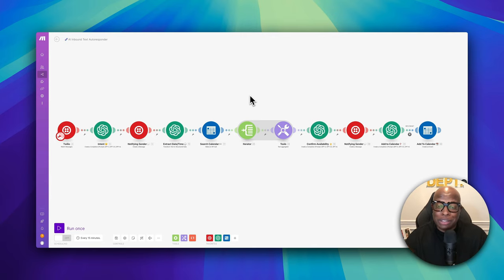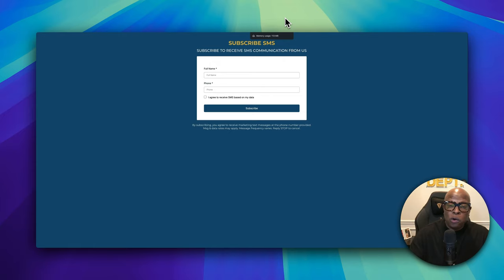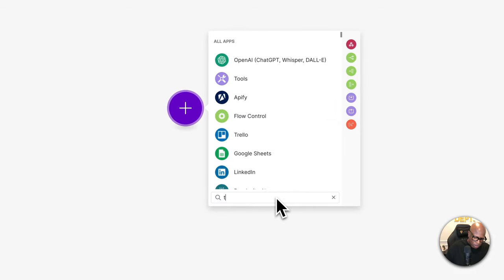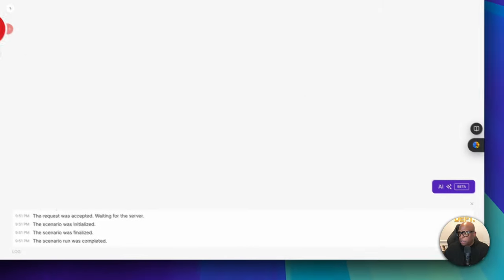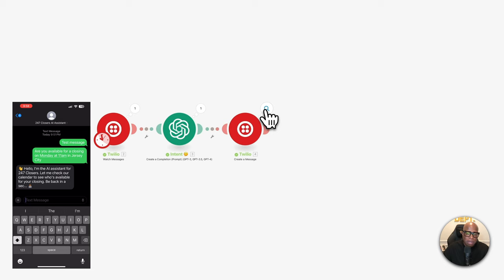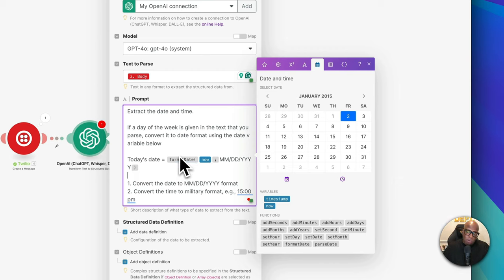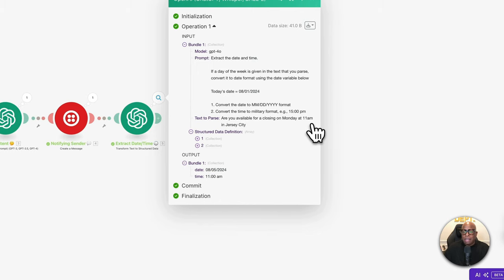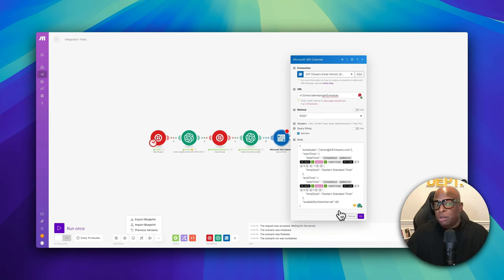Effortless SMS Automation with GPT-4o Mini: A Complete Tutorial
🔥 The AI Automation Course & Community (ALL Resources)

👍 AI Receptionist Automation Bundle (Done For You):
Revolutionize your business communication with our Done-for-You AI Receptionist Package, which automates phone, email, and SMS interactions, providing a 24/7 virtual assistant.

Coming Soon

In today's video, we're presenting an in-depth tutorial on fully automating Twilio SMS messages using GPT-4o mini. From start to finish, this guide will take you through every crucial step needed to create an intelligent SMS autoresponder that handles everything from message reception to calendar integration.

What You'll Learn:
1. Introduction to AI SMS Automation with GPT-4o: Discover the fundamental concepts and benefits of automating SMS responses.
2. Tools Required for Building the Automation: Detailed overview of all the tools you need, including Twilio, OpenAI, and Make.
3. Setting Up Twilio for SMS Automation: Learn how to purchase, verify, and configure a phone number on Twilio for SMS use.
4. Creating an Opt-In Form for SMS Consent: Ensure compliance with regulations by setting up a form to collect user consent.
5. Generating API Keys for Twilio Integration: Step-by-step guide to generate the keys needed for connecting Twilio with other services.
6. Setting Up Make for Workflow Automation: Integrate various services such as Twilio, OpenAI, and Outlook using Make’s automation features.
7. Configuring OpenAI for Sentiment Analysis: Use AI to understand and categorize incoming messages.
8. Using Microsoft Outlook Calendar for Automation: Automatically check and update calendar entries based on incoming SMS.
9. Testing and Troubleshooting: Ensure your automation works seamlessly with thorough testing.

🎬 Chapters:
00:01 - Introduction to AI SMS Automation with GPT-4
00:28 - Tools Required for Building the Automation
00:56 - Setting Up Twilio for SMS Automation
01:56 - Purchasing and Verifying a Phone Number on Twilio
03:02 - Creating an Opt-In Form for SMS Consent
05:10 - Generating API Keys for Twilio Integration
05:45 - Introduction to Make for Workflow Automation
06:41 - Setting Up OpenAI for Sentiment Analysis
07:53 - Using Microsoft Outlook Calendar for Automation
08:23 - Configuring Make to Watch Twilio Messages
10:16 - Analyzing Incoming Messages with OpenAI
12:27 - Notifying Sender of Message Receipt
14:03 - Extracting Date and Time from Messages
16:54 - Managing Different Date Formats and Times
18:03 - Extracting Structured Data from Text
20:13 - Setting Up Data Definitions for Dates and Times
22:09 - Formatting Dates for Calendar Search
23:22 - Integrating Microsoft's Free Busy Schedule API
25:17 - Implementing API Integration for Free Busy Schedules
27:09 - Customizing API Requests for Calendar Availability
29:27 - Handling Complex Date-Time Scenarios
30:38 - Testing Calendar Availability with Multiple Entries
32:23 - Iterating Over Calendar Entries with Make
34:05 - Aggregating Calendar Data for Analysis
35:41 - Confirming Availability with OpenAI
37:47 - Sending Availability Responses via SMS
39:07 - Updating Microsoft Outlook Calendar Automatically
42:18 - Handling Positive and Negative Availability Results
44:39 - Using GPT-4 Mini for Availability Confirmation
46:04 - Creating Events in Microsoft Outlook Calendar
49:38 - Adding Conditional Logic for Calendar Updates
51:11 - Final Testing and Troubleshooting